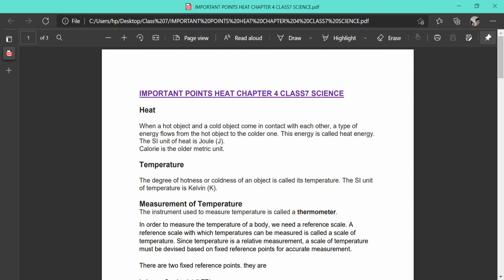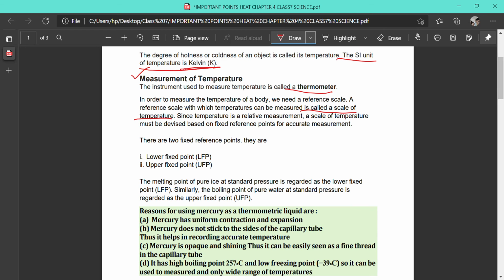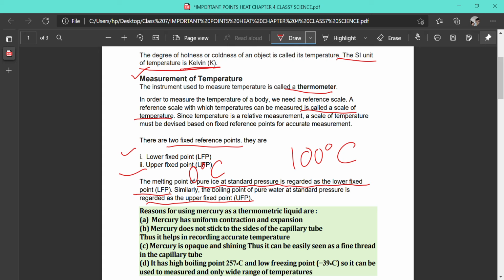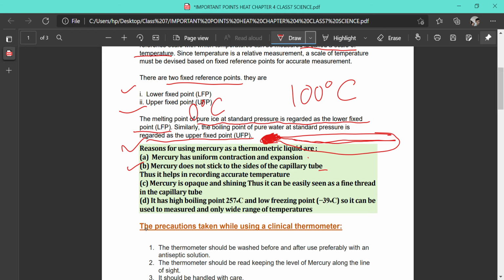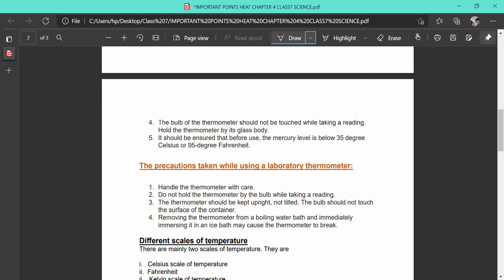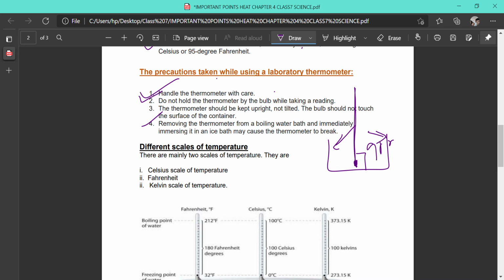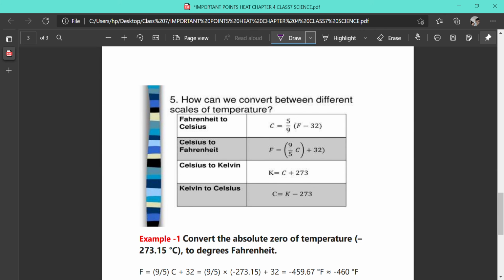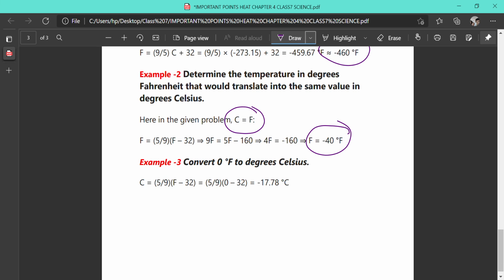HEAT CHAPTER 4 CLASS7 SCIENCE IMPORTANT POINTS